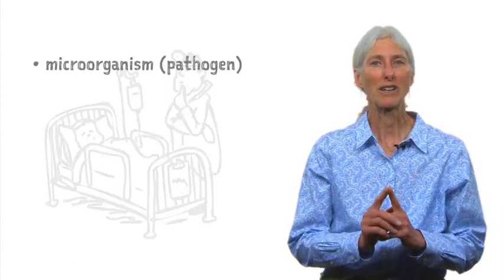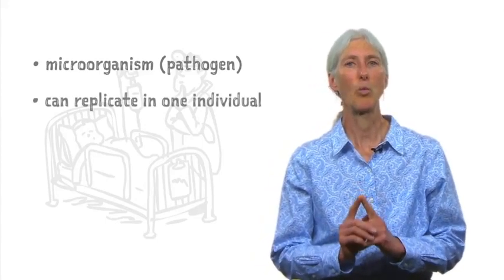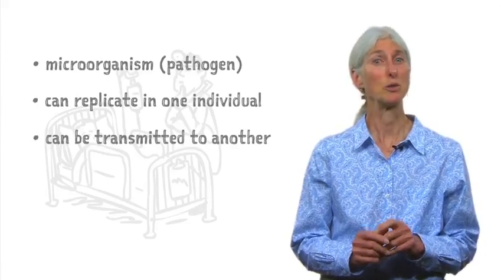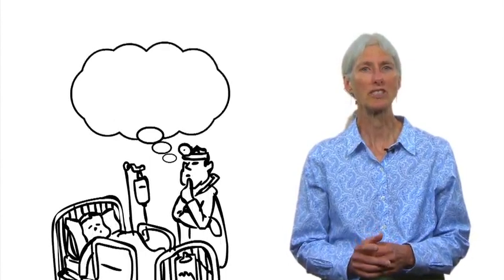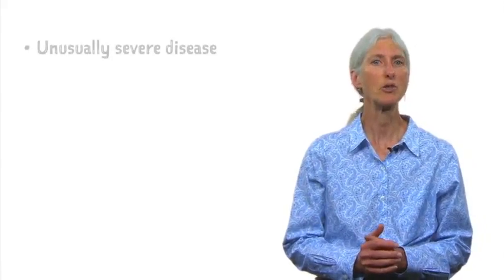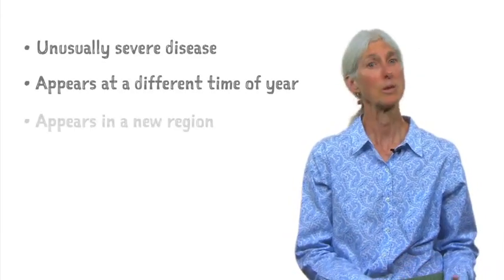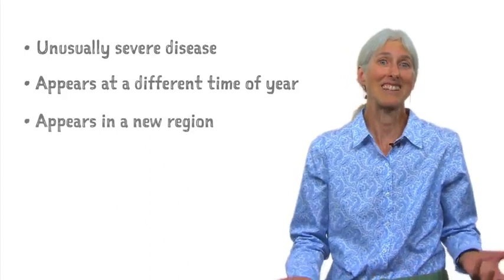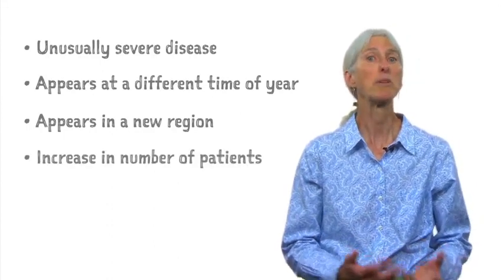Week 2 Video 7: Detecting an Infectious Disease Outbreak